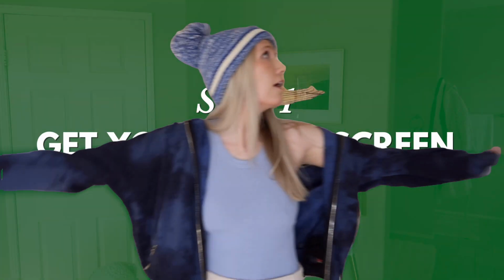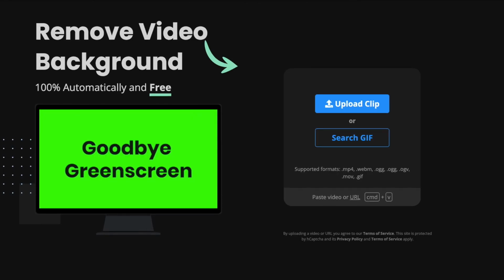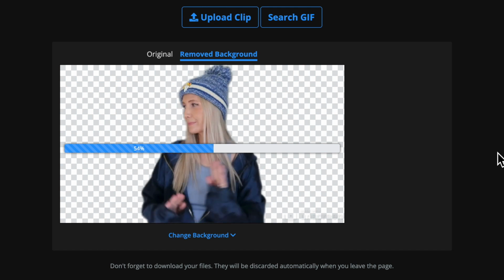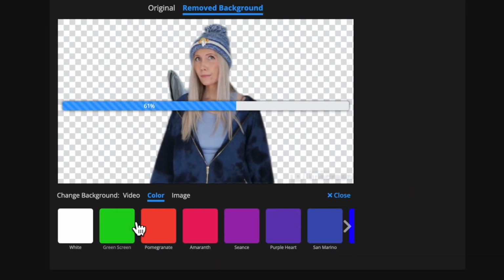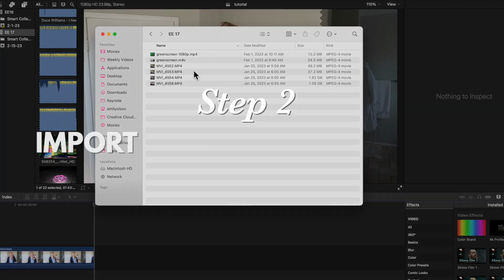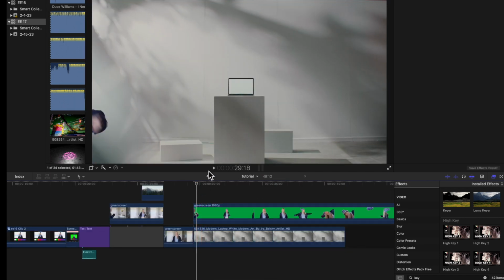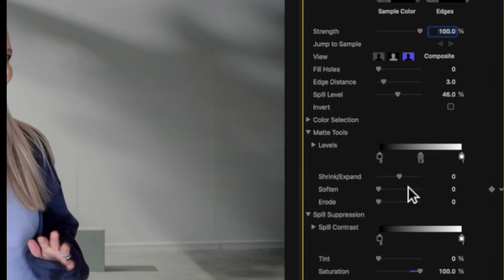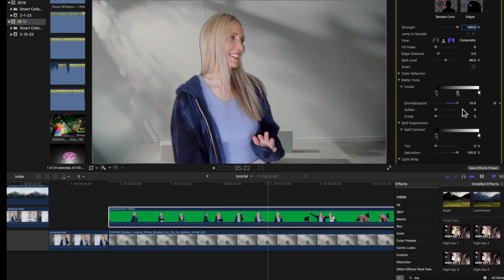🎬 Tutorial: How to Use Green Screen in Final Cut Pro *For Beginners*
🪩 My Favorite Video Editing Tools

🦋Hi I'm Emily & I'm a video editor & creator of Ellevon Editing.  Here we chat about how to elevate your video editing with ease.